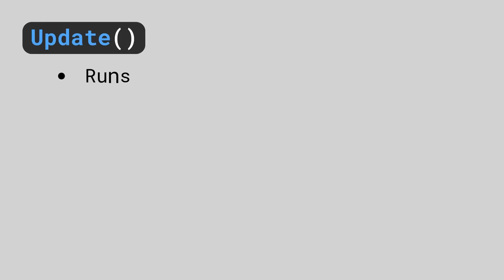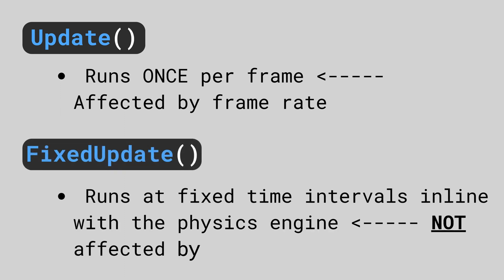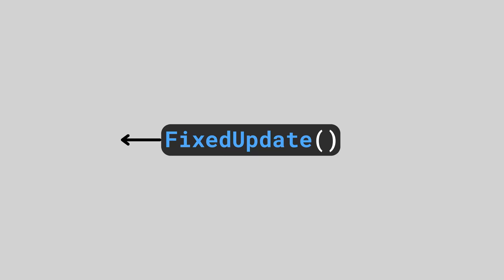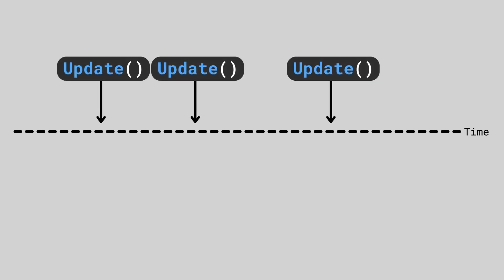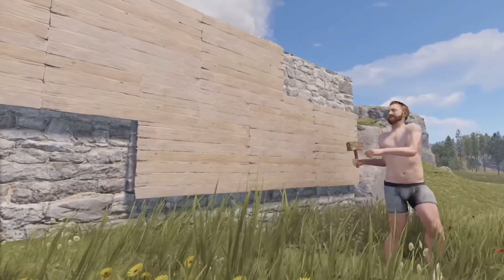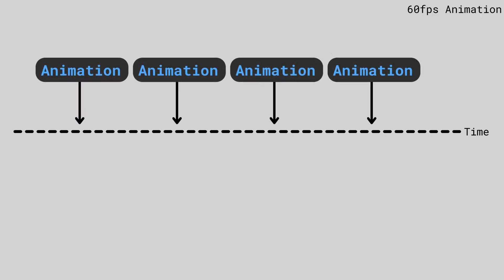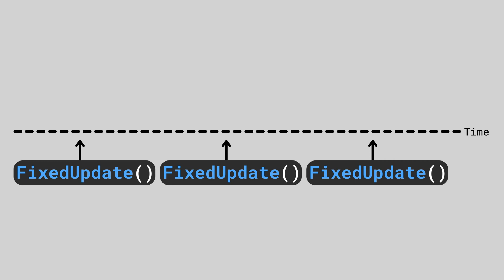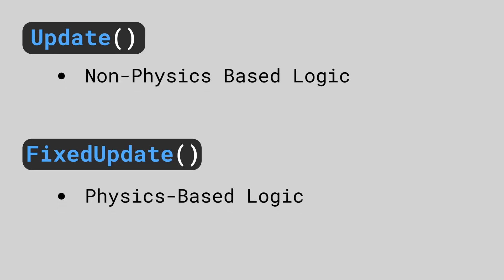Update OR Fixed Update? | Unity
Here are the key differences between Update and fixed Update in unity explained with visuals to help you grasp a solid understanding. I explain why you can't use Update for physics-based movement and why fixed update is used for physics based logic. This is perfect for beginner game developers who want to have a deeper understanding of the methods they use in unity.

0:00 Definitions
0:25 What to use each for
1:04 Using ONLY Update
1:32 Using ONLY Fixed Update
2:21 Solution